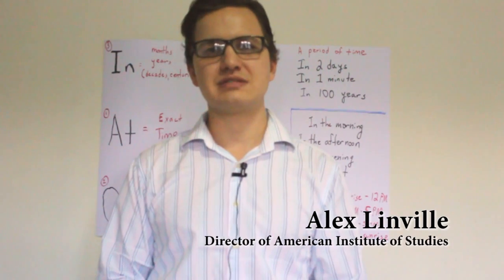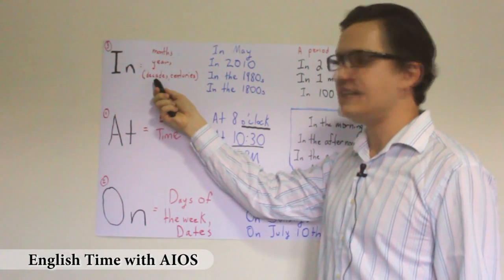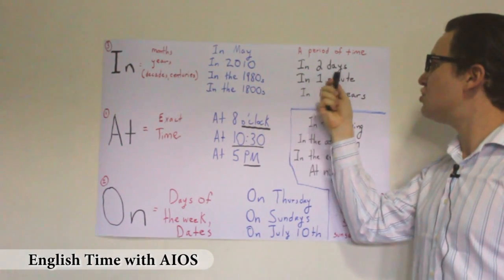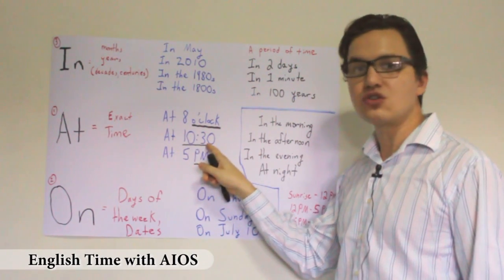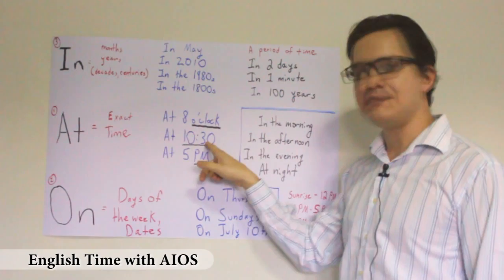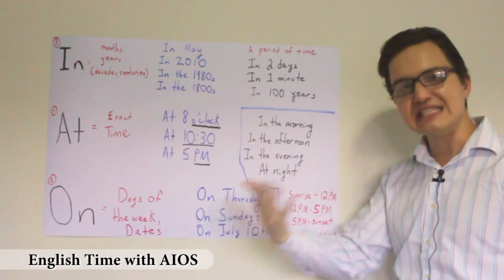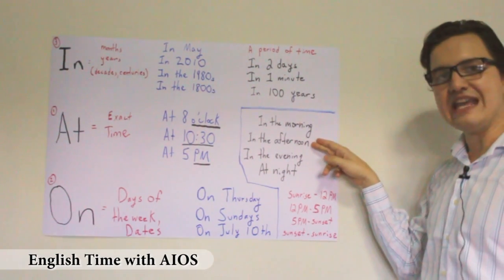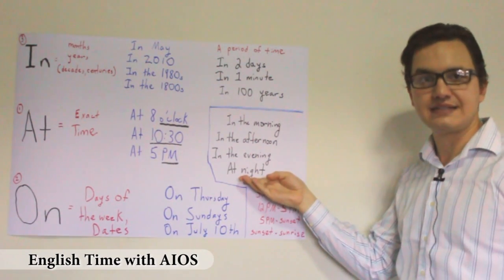English time with AIOS: Prepositions of Time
"English time with AIOS" เทคนิคการเรียนรู้ และใช้ภาษาอังกฤษอย่างเจ้าของภาษา

:เรียนรู้ Prepositions  ที่ใช้ในการบอกเวลา  : at, in, on

สมัครทุน AIOS ฟรีเดินทางไปอเมริกา 45 วัน ที่